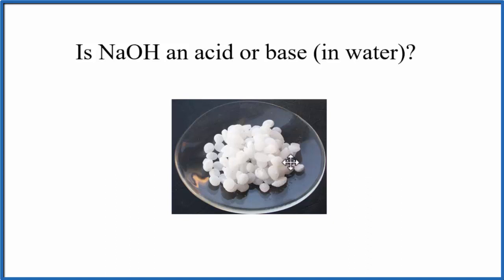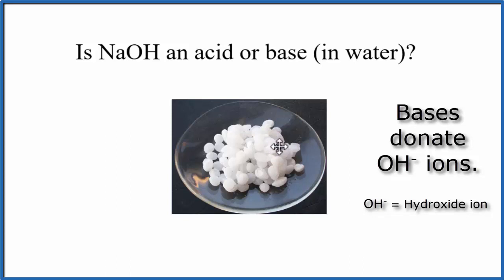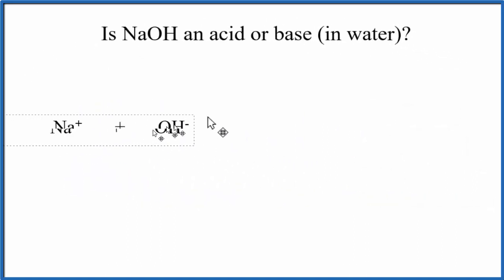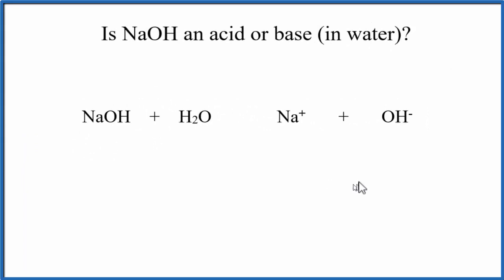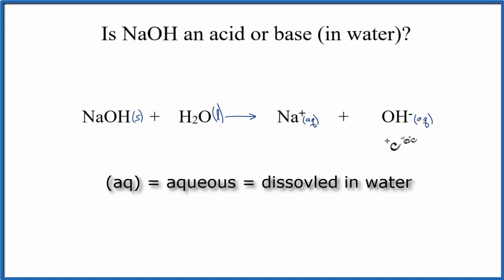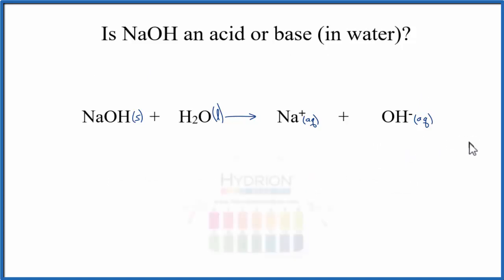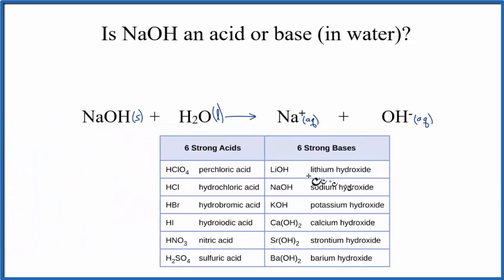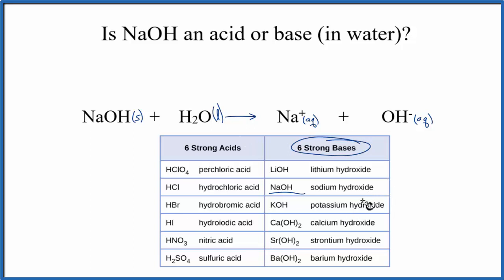Is NaOH an acid or base?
One of the simpler acid base theories states that acids donate H+ ions and bases donate OH- ions.  When NaOH (Sodium hydroxide) dissolved in water it breaks apart into Na+ and OH-.  The OH-, called the hydroxide ion, makes NaOH a base because of those hydroxide ions.  Other acid base theories also describe NaOH as a base.

Because NaOH is a strong base, it dissociates completely in water.
This means that all of the NaOH breaks apart into Na+ and OH-.

We have NaOH (s)  +  H2O  =    Na+ (aq)   + OH- (aq).

If we tested the pH it would be well above 7 meaning that NaOH is a base.   For something like HCl, an acid, the pH would be below 7.

NaOH is one of the most important strong bases and is used in numerous industrial applications.

In short, NaOH, Sodium hydroxide, is a base.  In fact it’s a strong base.